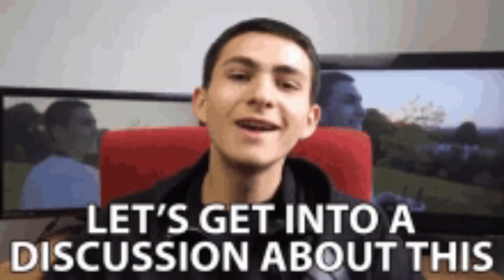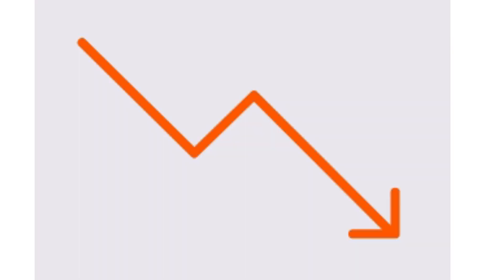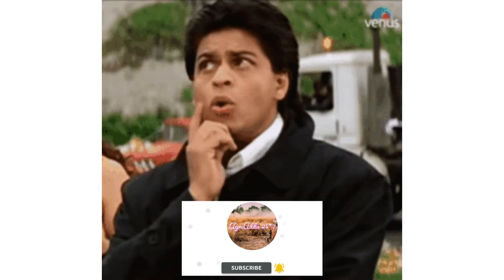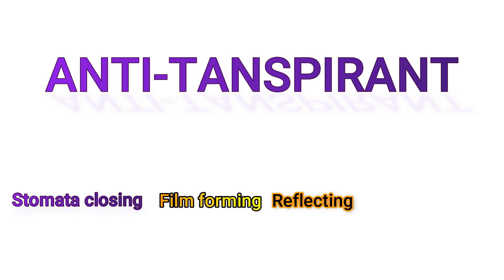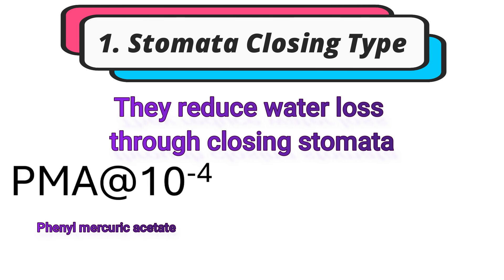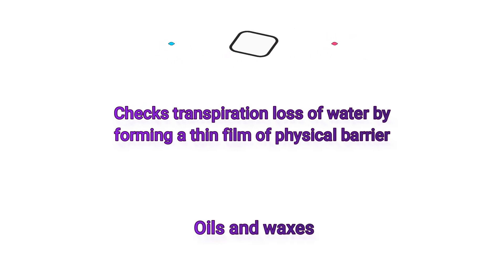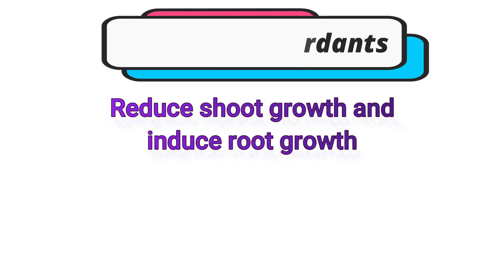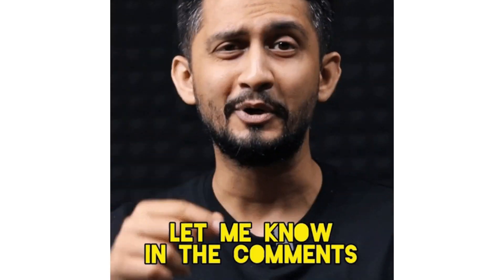WHAT IS ANTI-TRANSPIRANT AND IT'S TYPES?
NEM RAJ SUNDA SERIES:
1. Evolution & History | Nem Raj Sunda
2. General Agriculture | Nem Raj Sunda

3. Agronomy